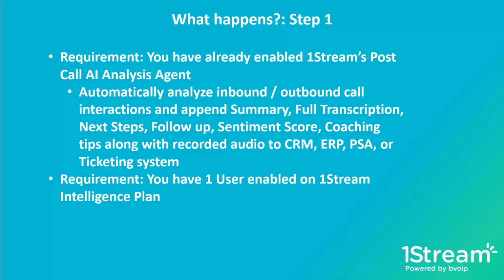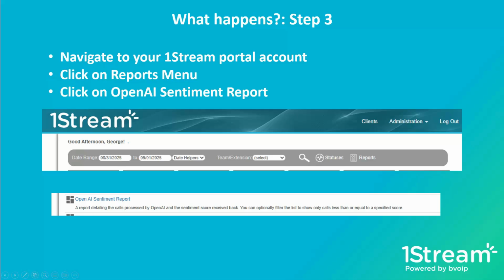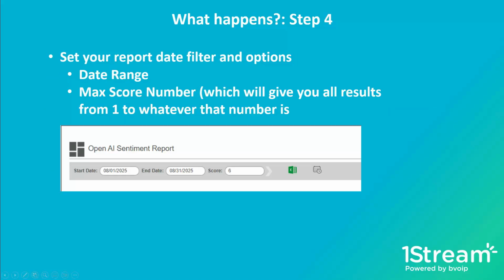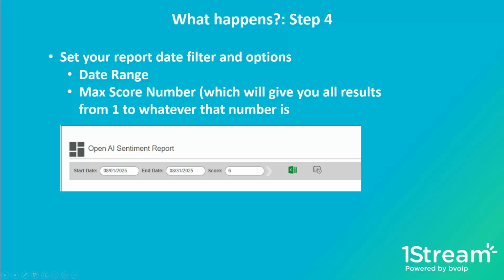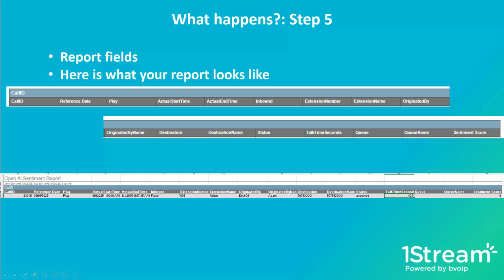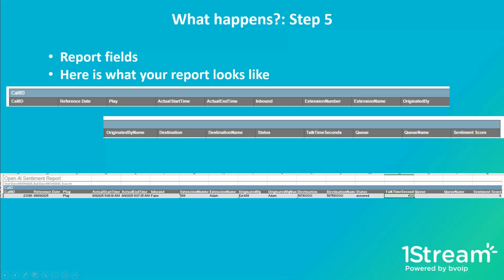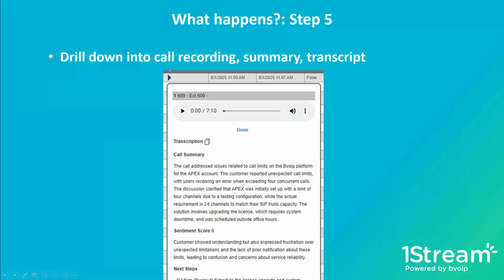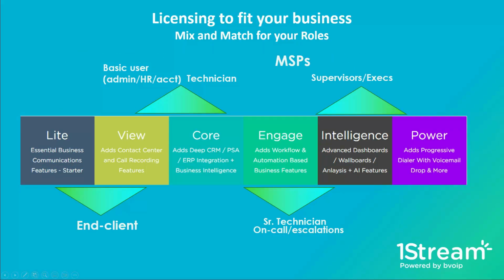1Stream OpenAI Sentiment Reports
Learn how you can run simple by powerful call sentiment reports within the specific date / time range and proactively or reactively review your customer interactions